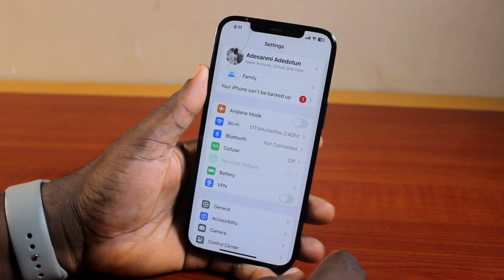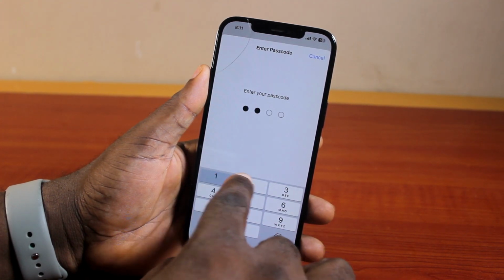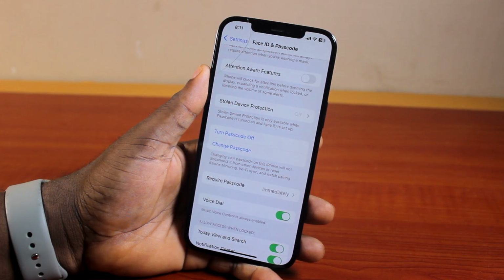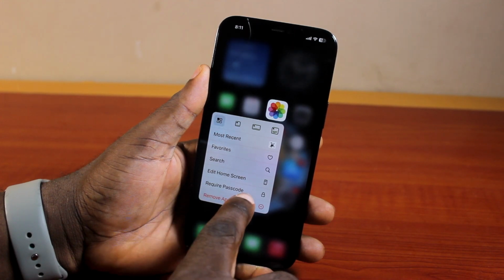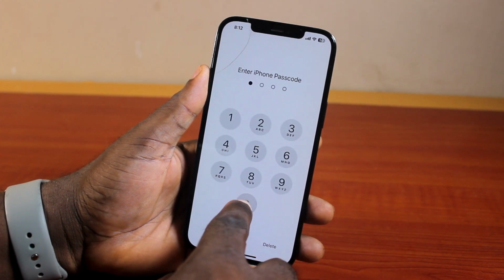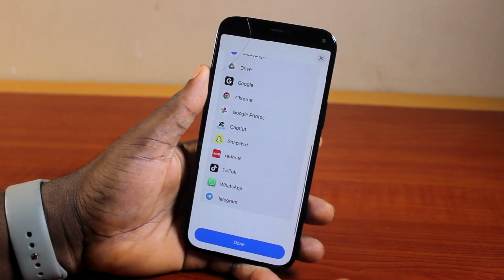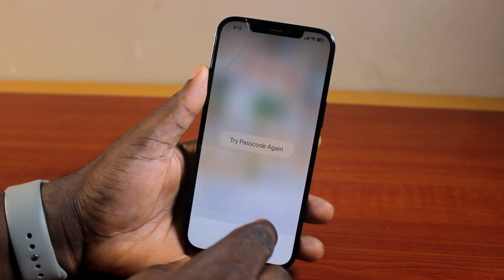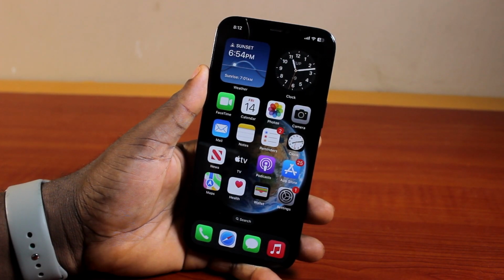How to Passcode Lock Photos App on iPhone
This tutorial will teach you how to passcode lock photos app on your iPhone iOS 18.

Cheap iPhone
Cheap Samsung Phone
Cheap Apple Watch
Cheap Digital Camera
Cheap YouTube Microphone
Cheap MicroSD Card